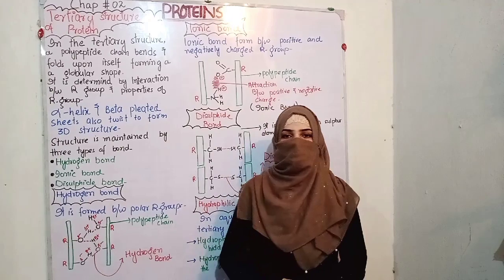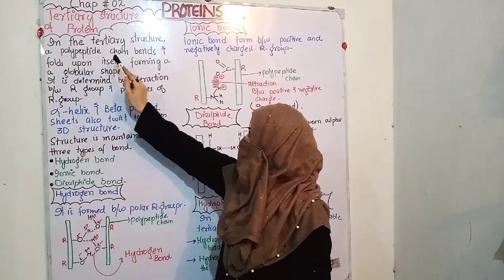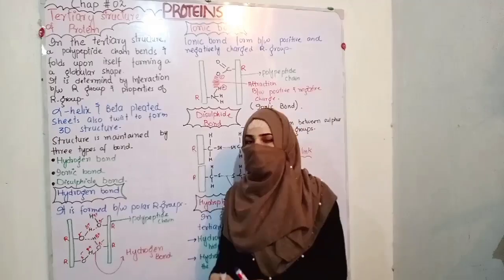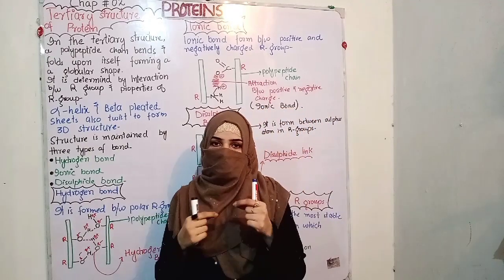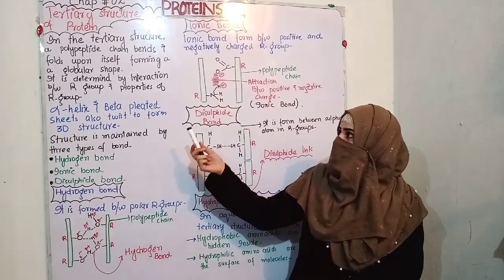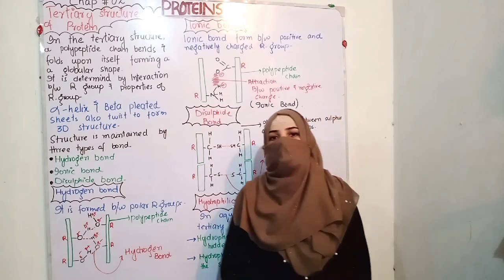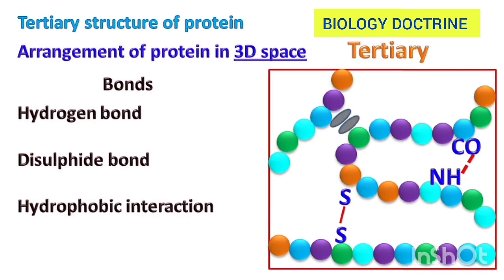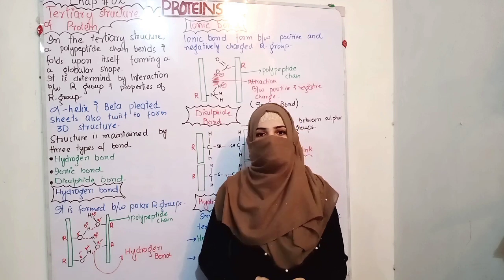Proteins I Tertiary structure of protein I Quaternary structure of protein I FSc-biology part 1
In the tertiary structure, a polypeptide chain bends and fold upon itself forming a globular shape like 3D structure
this structure is maintained by three types of bonds
HYDROGEN BOND
IONIC BOND
DISULPHIDE BOND
The most stable tertiary structure is that in which
hydrophobic amino acids are hidden inside
hydrophilic amino acids are on the surface of molecules
QUATERNARY STRUCTURE
Quaternary structure are polymers of several tertiary structures
highly complex tertiary chains are aggregated and held together by
HYDROPHOBIC INTERACTIONS
HYDROGEN BONDS
IONIC BONDS
Example: haemoglobin